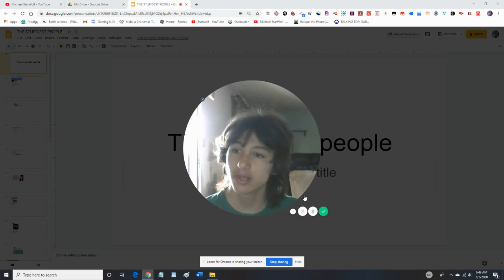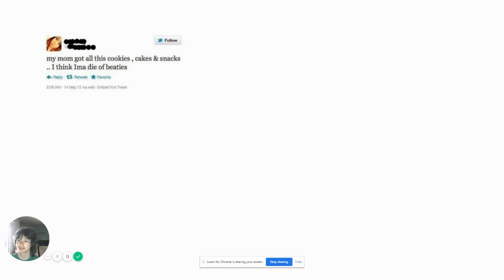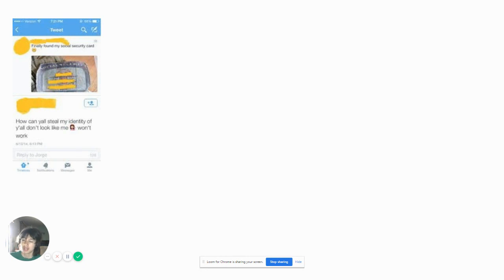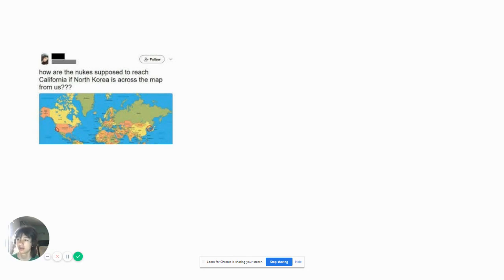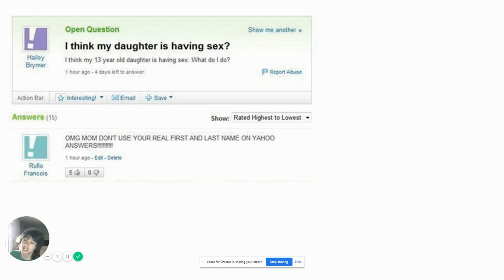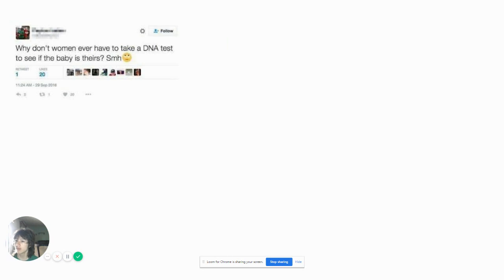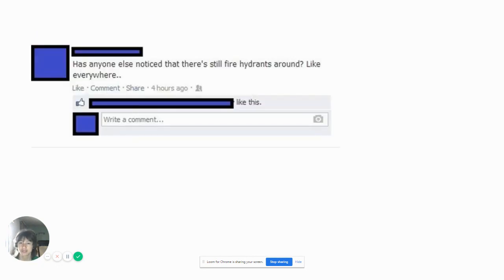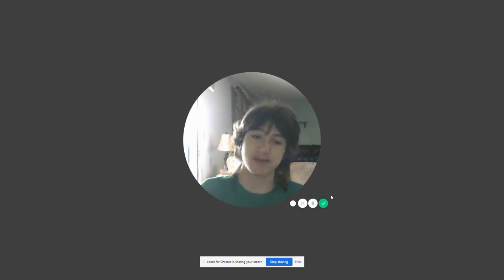THE STUPIDEST PEOPLE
I might have lost some brain cells reading from these posts and tweets.